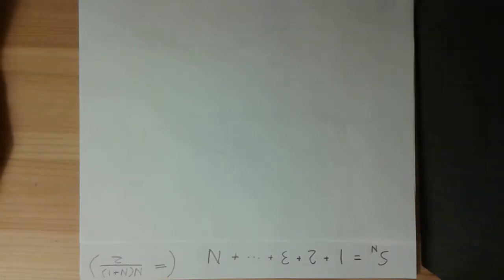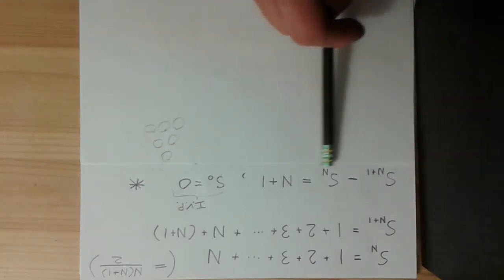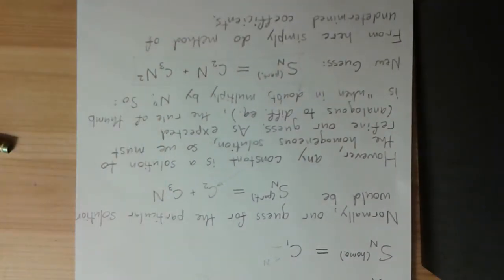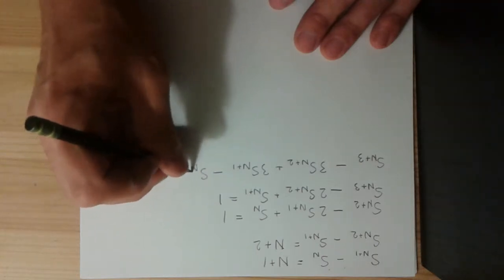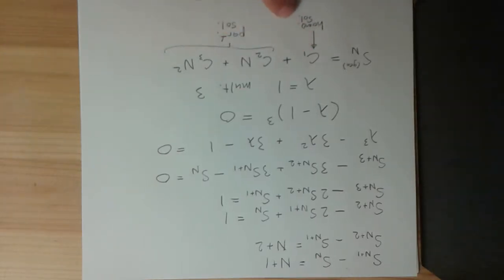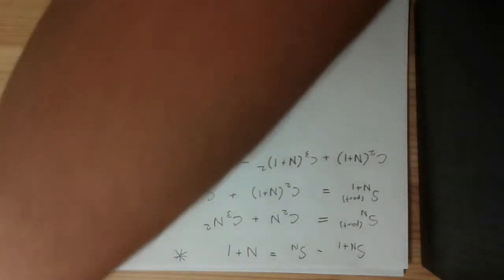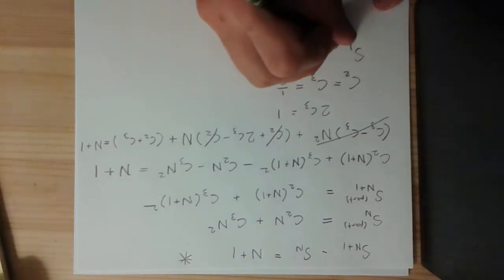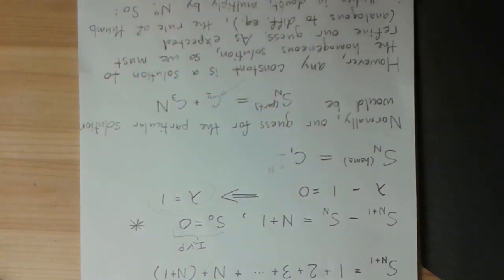26 - linear pt 13 - nonhomogeneous with overlapping polynomial input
In this video I show how to deal with nonhomogeneous, linear, constant-coefficient recurrence relations whose input functions "overlap" with the homogeneous solution.